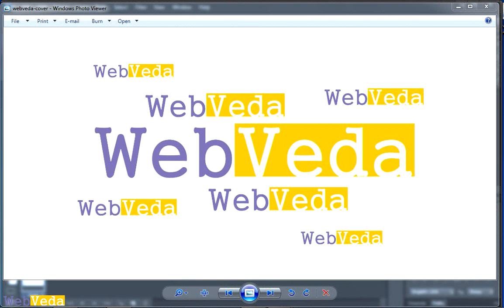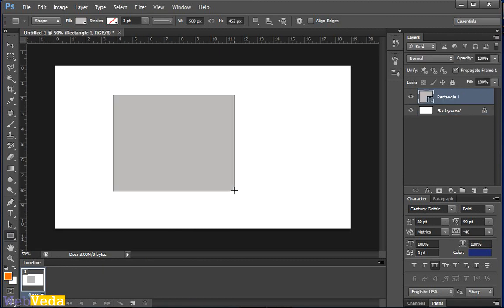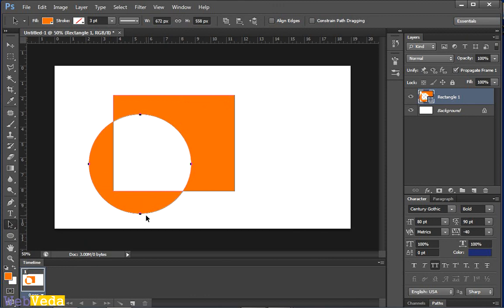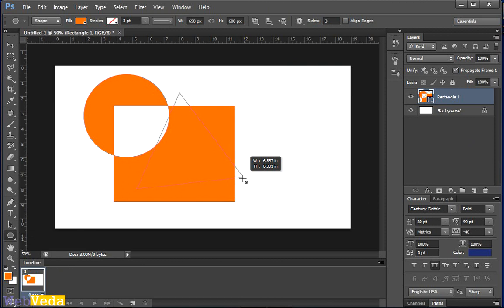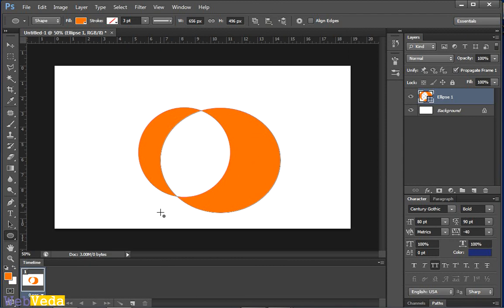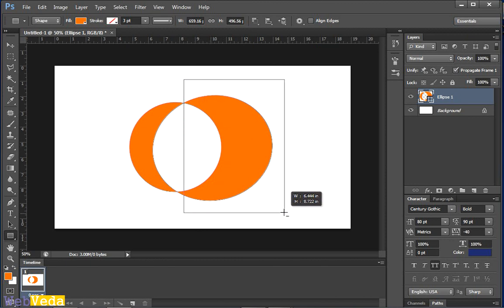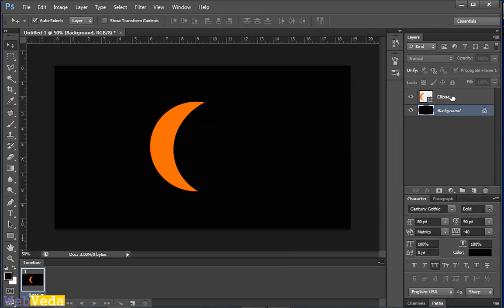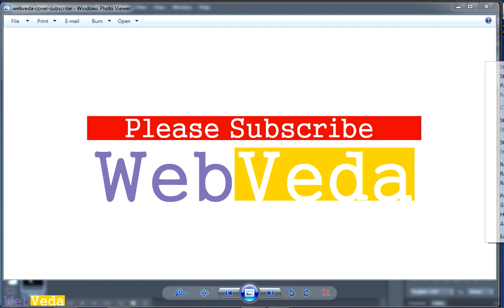How to use Exclude Overlapping Shapes - Basic Photoshop Tutorial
Basic Photoshop Tutorial in which one can learn how to use 'Exclude Overlapping Shapes' option under Path Operations Tool for basic shapes. By this way one can create different shapes/ objects/ items/ designs very easily.